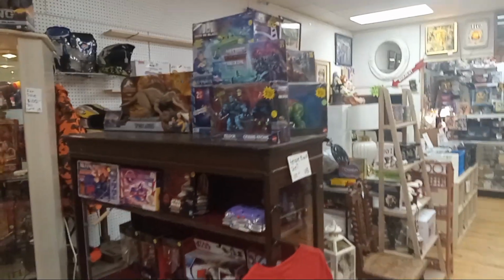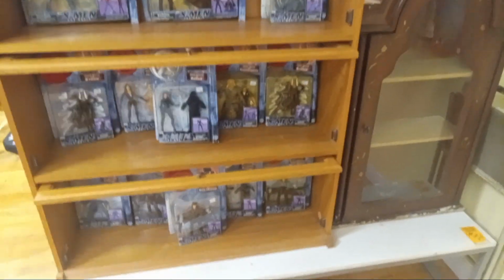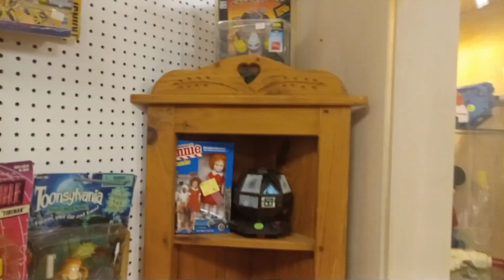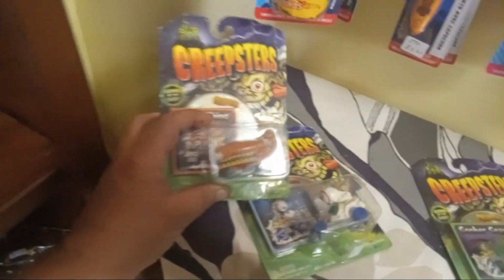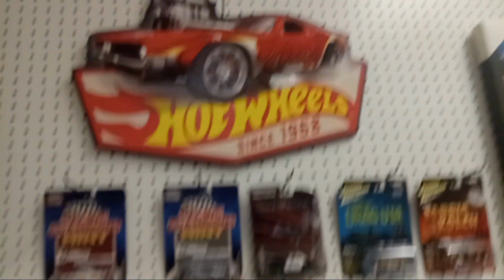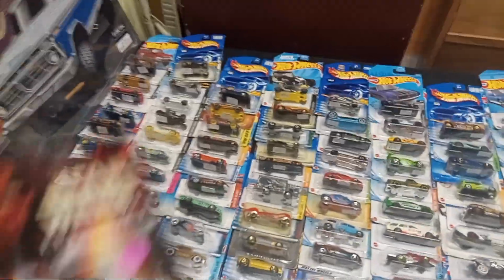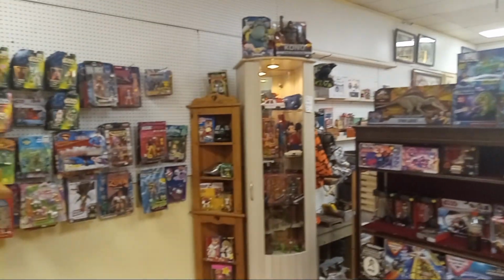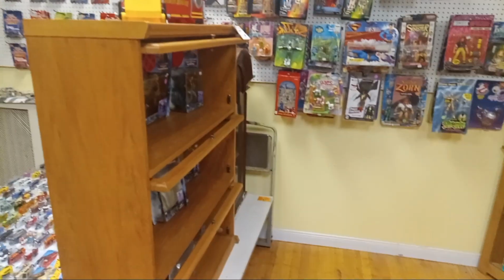Quick Walk Through Of Location #2!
Well I Did The Damn Thing! I Opened Location #2!